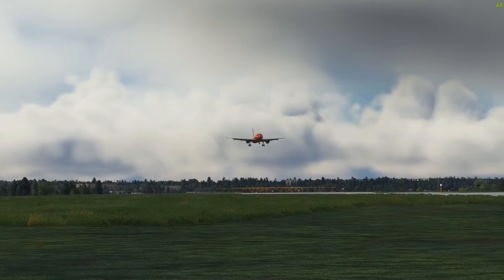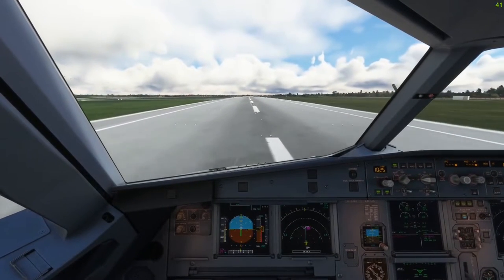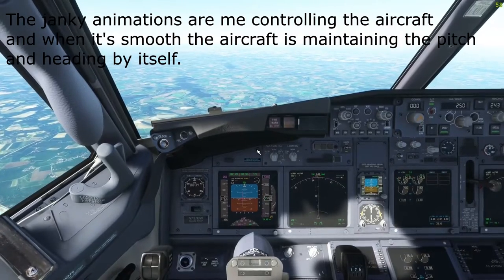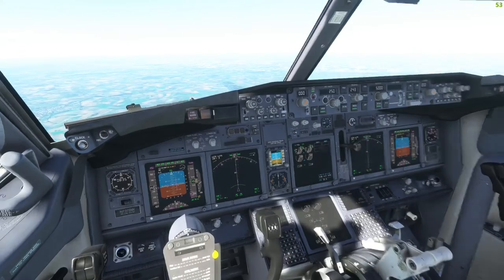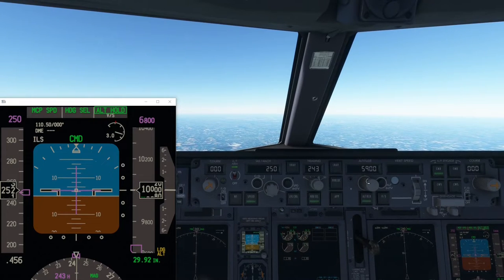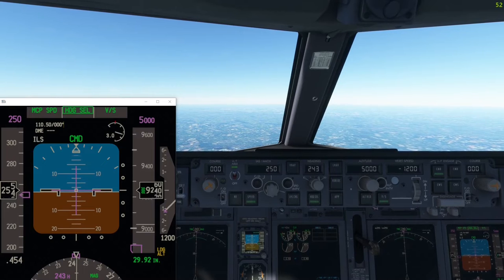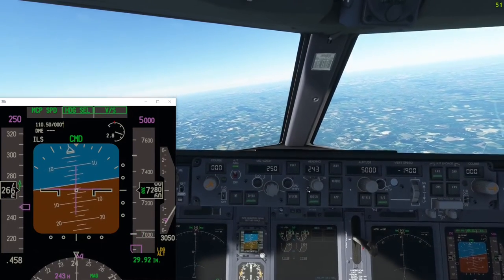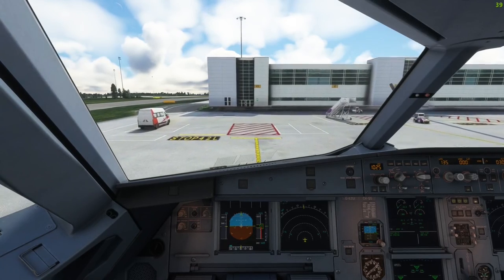Boeing 737 CWS explained | Control Wheel Steering | PMDG 737 | MSFS2020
Have you ever wanted a version of the 737 that has the feel of an Airbus? Look no further because in this video we'll be taking a look at the CWS mode in the Boeing 737ng family which basically turns your standard 737 into an Airbus with fly-by-wire. It's a button that barely anyone uses but could be a great tool if used correctly.

00:00 - Intro
00:49 - Method 1: CWS button
03:00 - Method 2: Disengaging individual modes

Flight controls:
Honeycomb Alpha Flight Controls/Bravo Throttle quadrant + Saitek rudder pedals

plugins and addons:
- VPilot for VATSIM connection
- AIG AI manager / ModelMatchingMagic for model matching
- Navigraph charts for navigational charts and procedures
- Flight Recorder for replays
- Volanta for flight tracking